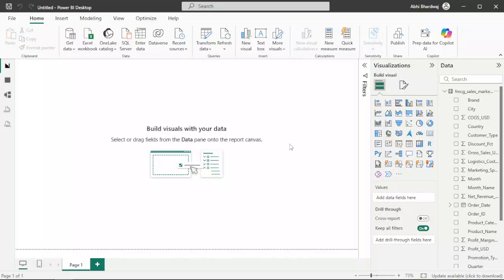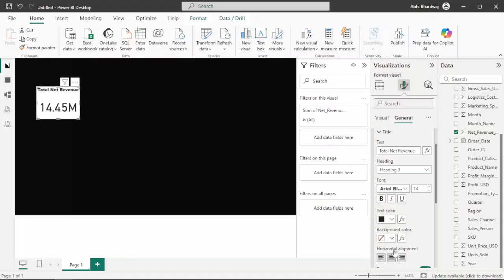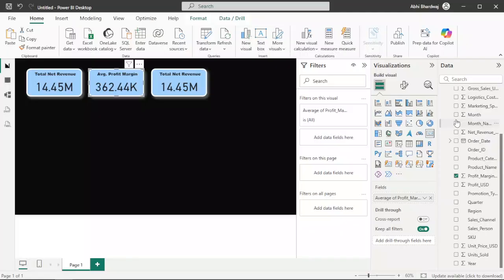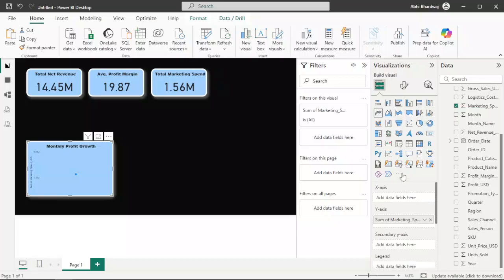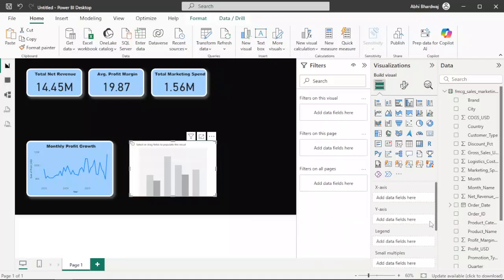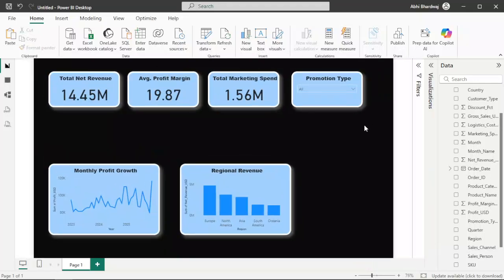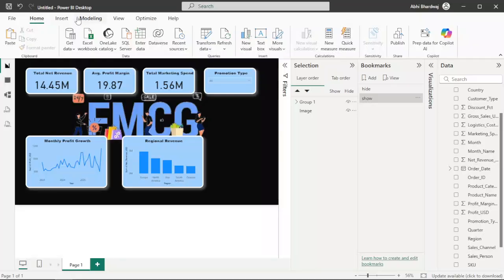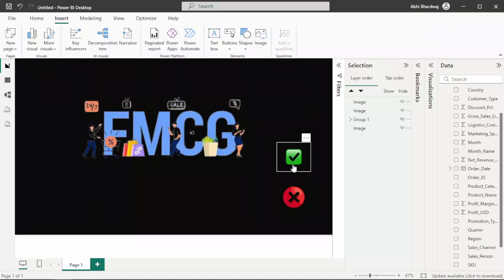FMCG Power BI Dashboard 🔥 | Power BI Project 2026 | Learn in 30 Mins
Build a complete FMCG Sales & Performance Dashboard in Power BI from scratch! Learn how to create an interactive dashboard using real-world FMCG data with KPIs, sales trends, category analysis, regional insights, and dynamic visualizations.

This portfolio-ready project is perfect for beginners, data analysts, and business intelligence professionals looking to master Power BI through real-world business scenarios.

🚀 You'll Learn:

✔ FMCG Sales Dashboard in Power BI
✔ Power Query Data Cleaning
✔ KPI Cards & Interactive Charts
✔ Sales, Profit & Revenue Analysis
✔ Category & Brand Performance
✔ Regional & Customer Insights
✔ Portfolio Project for Data Analyst Jobs

🎯 Ideal for:

BI Professionals
Students
Portfolio Building
Interview Preparation